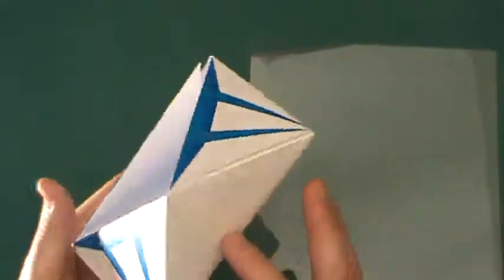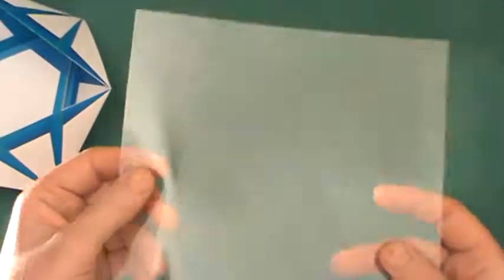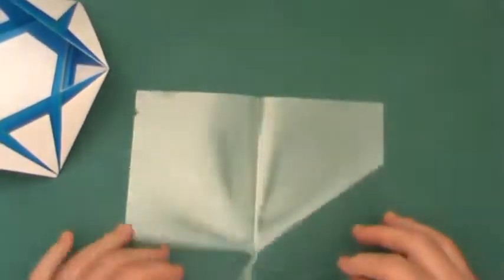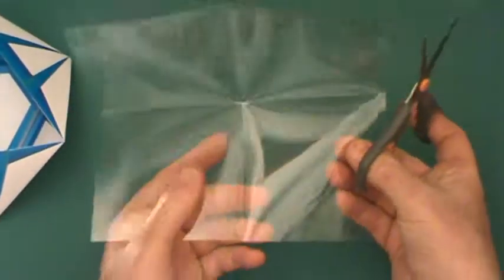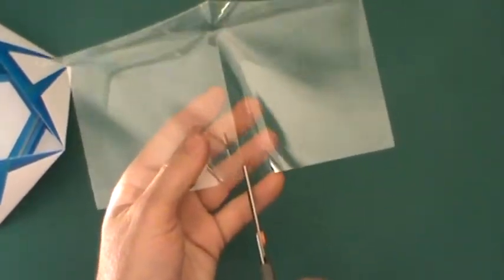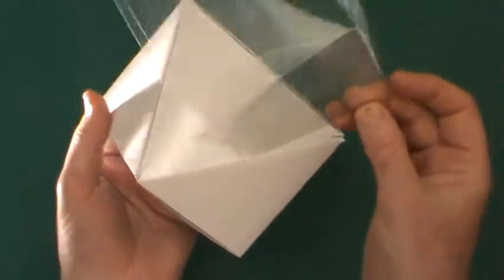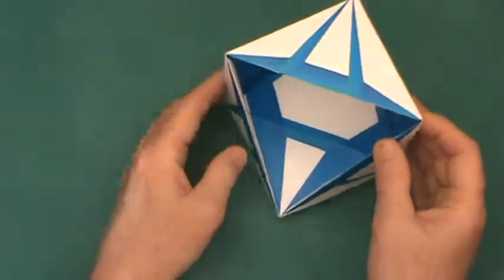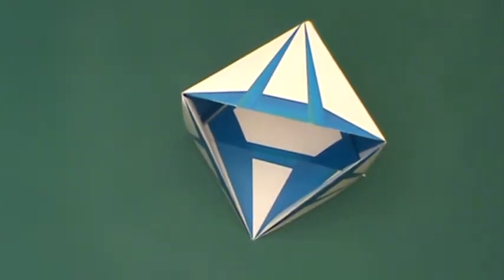Star of David Triangular Box - Folding & Cutting transparent back (J309)